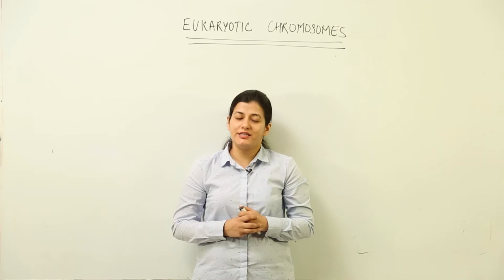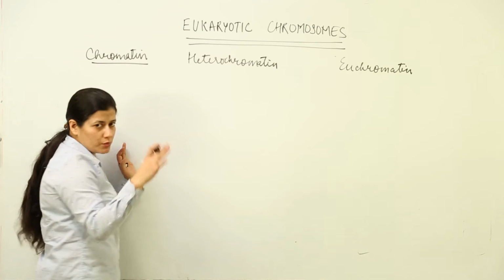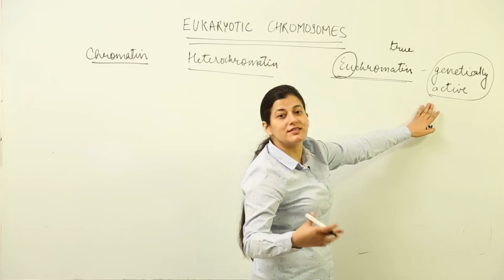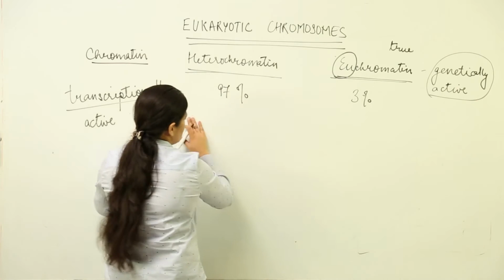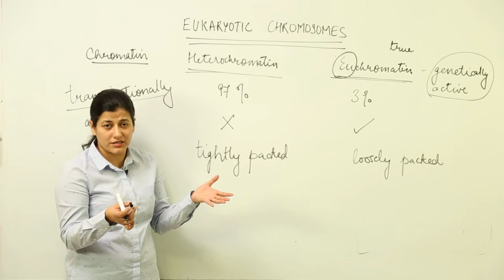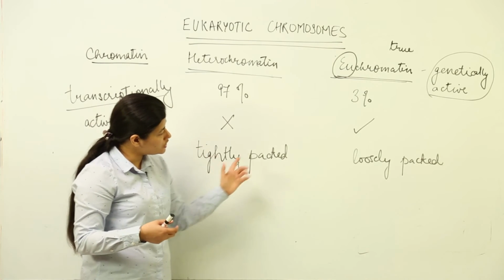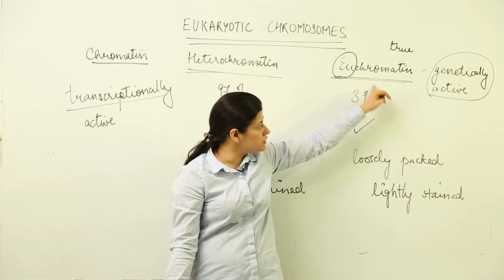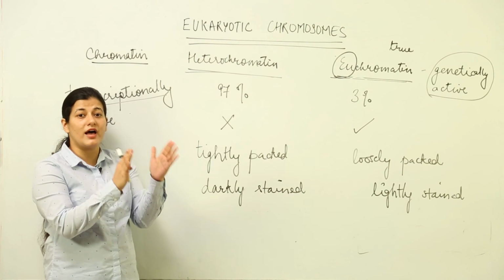CBSE CLASS 12 BIOLOGY l Molecular Basis Of Inheritance l euchromatin & heterochromatin l 5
Genetics, Molecular Basis Of Inheritance